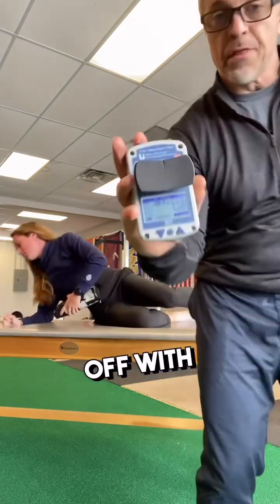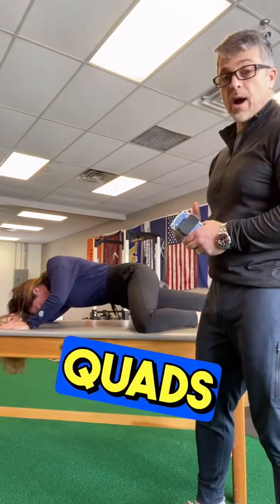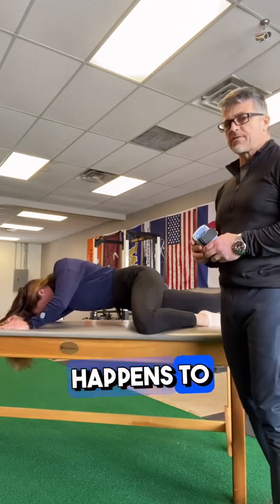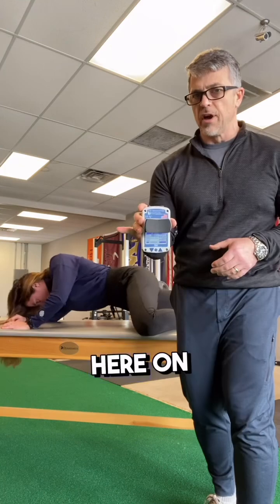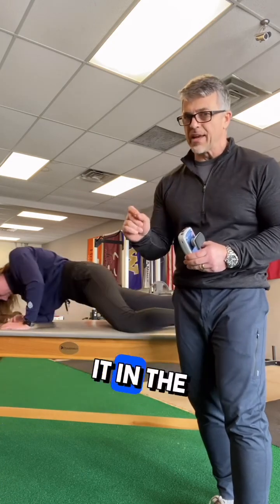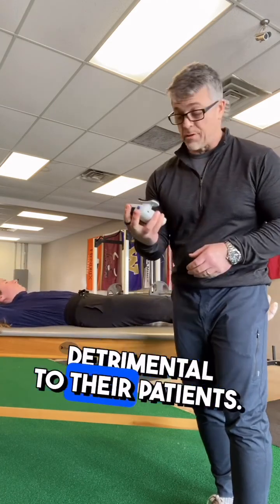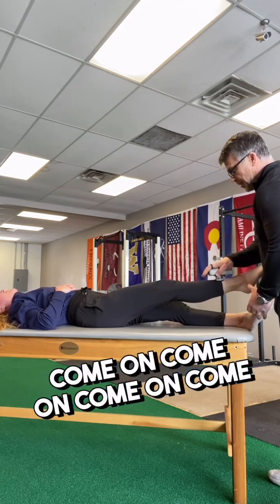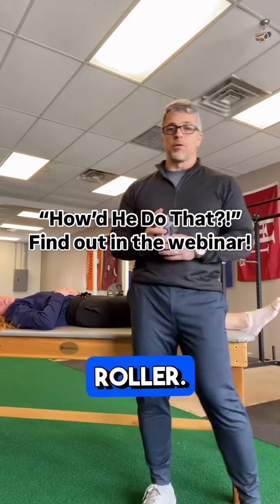Now do you understand what foam rolling does to muscle function?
Do you understand what just happened here on a neuromuscular level?

More importantly, do you know how to apply this knowledge in the clinic with all of your patients?

If you answered “no” to either of the last two questions, make sure you are in our Masterclass on the 25th of this month.

💯I will be doing this demo, along with several others, and breaking it down to the neuromuscular level, so you understand exactly what is going on and how to use this science to your advantage.

If you are currently using foamrolling, massage, stretching and/or Theragun as a treatment strategy… you probably won’t after attending this webinar.

👉🏼Seats are limited, and tickets are going fast!

🔥Get to the link in our bio to get yours!